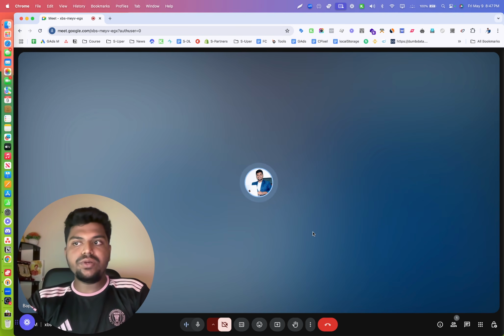How to Enable Subtitles in Google Meet (Live Caption Tutorial)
Welcome to PPCBappi — your go-to channel for Google Ads, tracking tips, and freelance success!

In this quick tutorial, I’ll show you how to enable subtitles (live captions) in Google Meet step by step. Whether you're joining a meeting or hosting one, subtitles can make communication clearer and more inclusive.

🔧 What you'll learn in this video:

How to turn on subtitles in Google Meet

Subtitle language options

Tips for better clarity during meetings

🎯 Perfect for freelancers, remote workers, clients, and online educators!